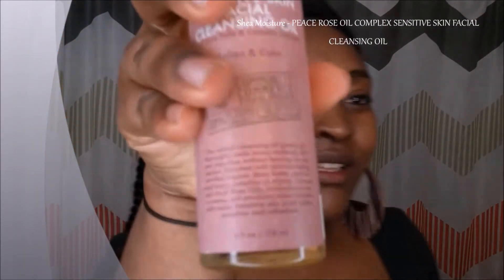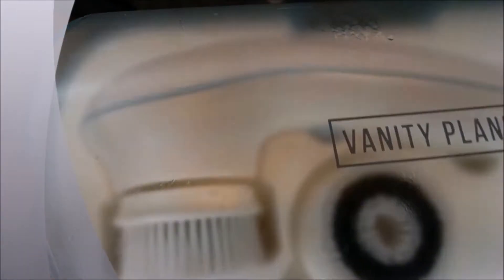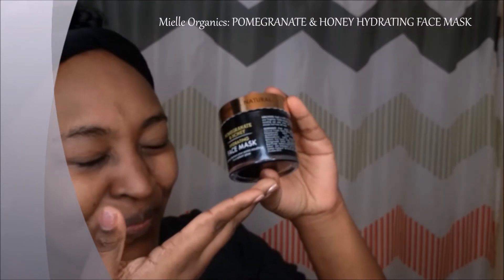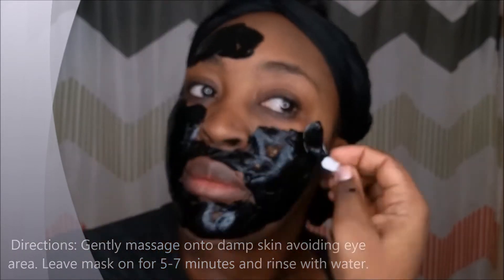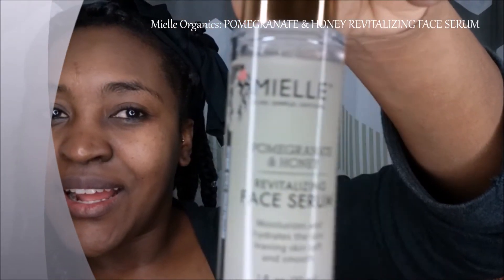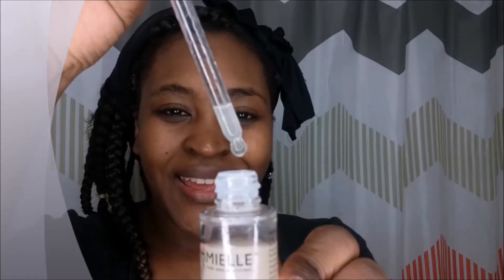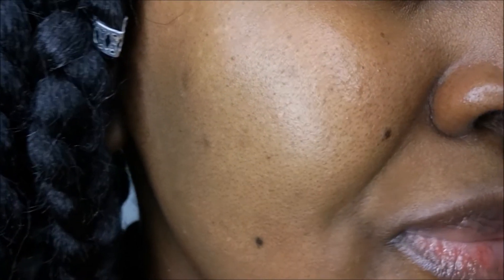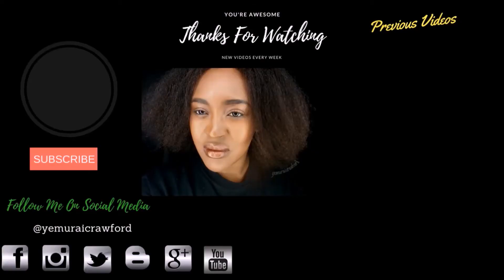Skincare Care Routine ft Mielle Organics Pomegranate & Honey | Yemurai Crawford | YemuDaily | Yemu